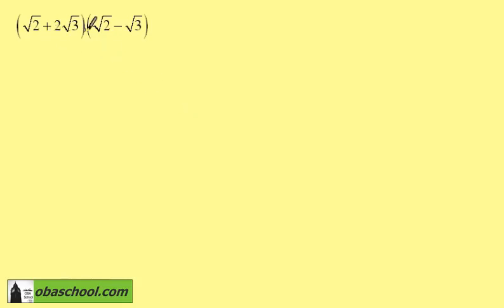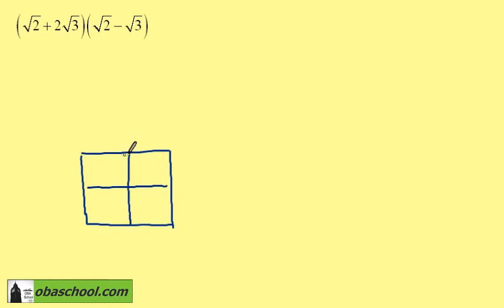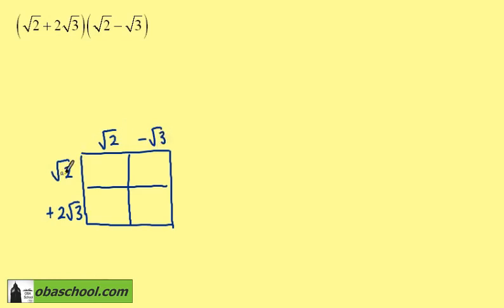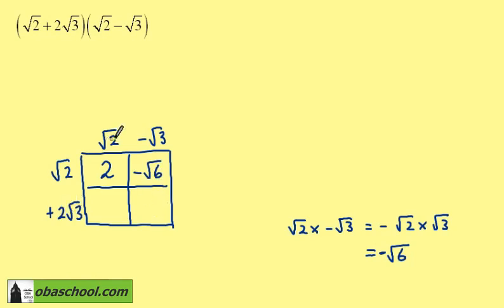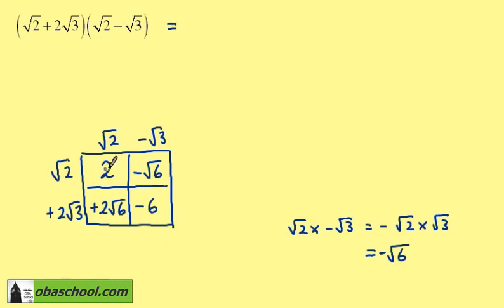More Algebra - 1.36 Surds - Surds - Example